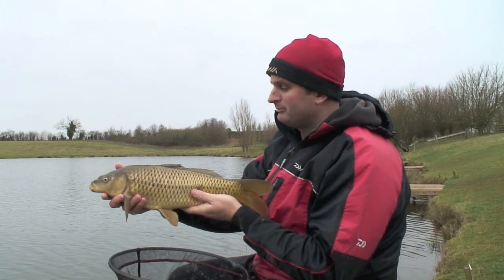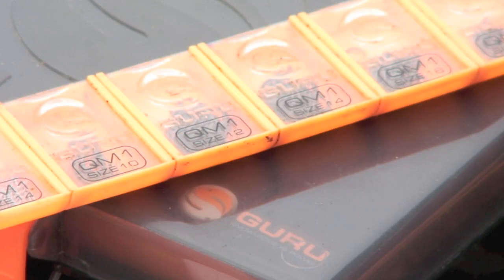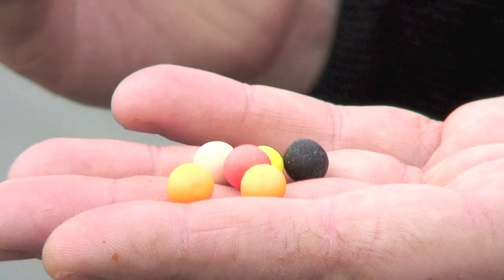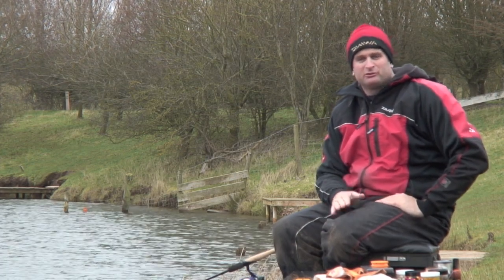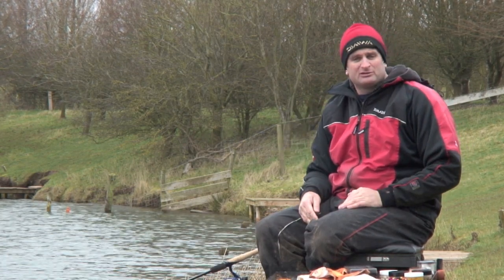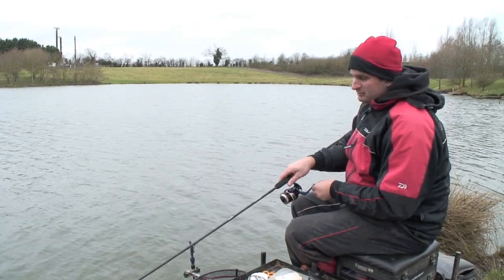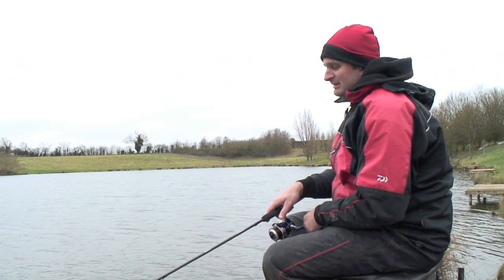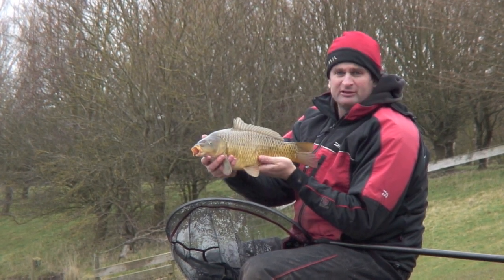Steve Ringer fishing Pop-up Bread - Tackle Gurus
Why Choose Guru?

Well, the answer is remarkably simple actually. Guru products are designed with one thing in mind – getting you more bites. Whether you’re a top match man or a pleasure angler looking for an evening’s sport on a commercial fishery, you’ll find that Guru products will help you catch more fish. Many of our products are genuine market leaders, representing the cutting edge of tackle design. Rather than simply copying existing products, the Guru development team has always looked to innovate and improve.

Of course, this level of technical excellence is made possible only by having an unrivalled team of consultants. Leading the team is the commercial master himself, Steve Ringer and Adam Rooney.

The rest of the team bring huge experience in many disciplines of fishing, from specimen hunting, right through to top-end match competition. Of course, Guru draws on all of their strengths to produce tackle and anything that we bring out will have been given the Gurus stamp of approval before it hits the shelves.